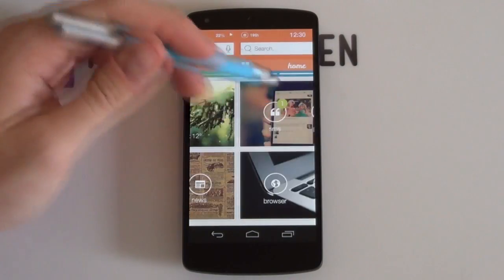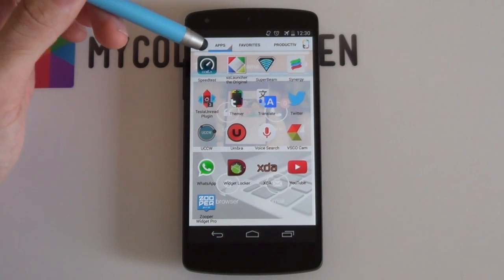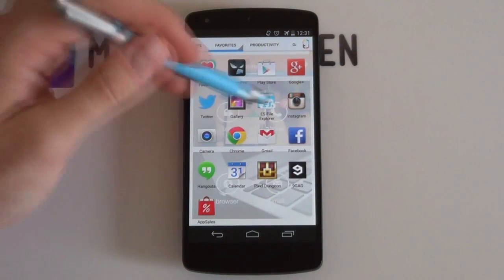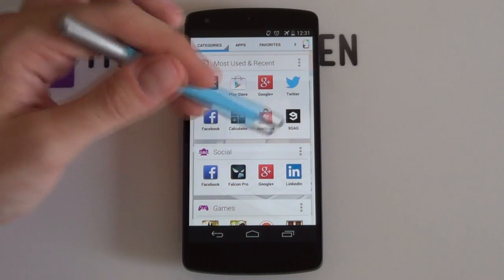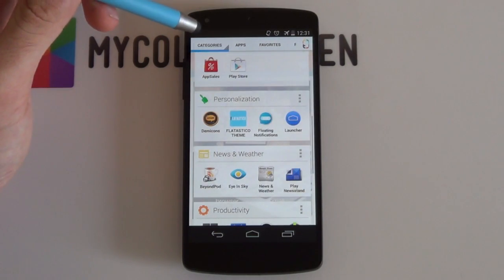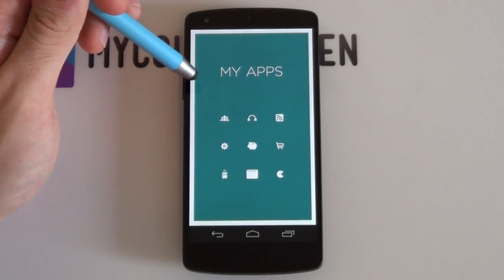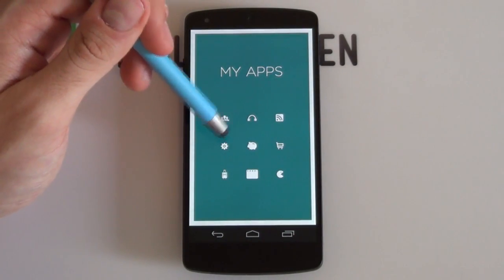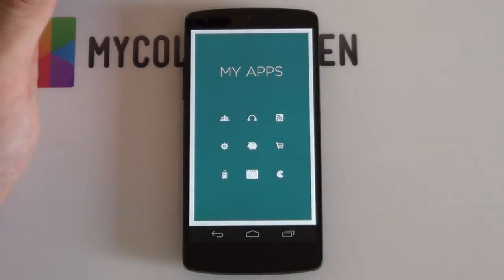Themer V1.22 Update : All you need to know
This video provides you with all the newest features from the Themer Beta V1.22 (and V1.21) update. Enjoy :)

// These features include:
✖ Smart Categories
✖ Customizable App Drawer
✖ Lots of Crash and Bug Fixes

Haven't updated Themer yet?